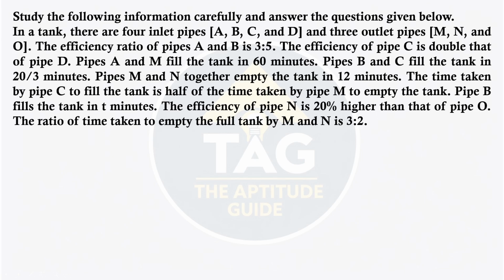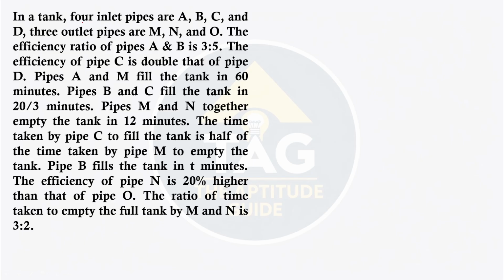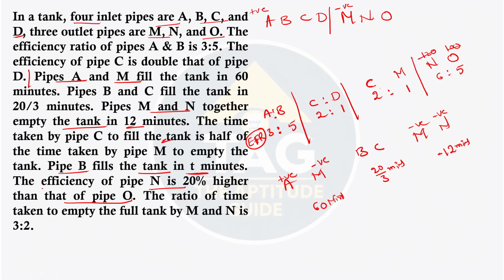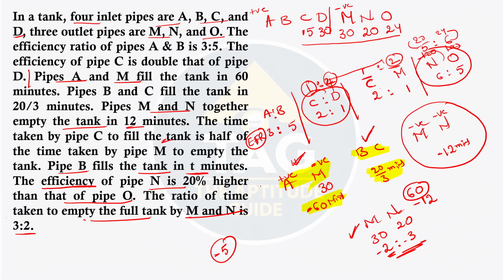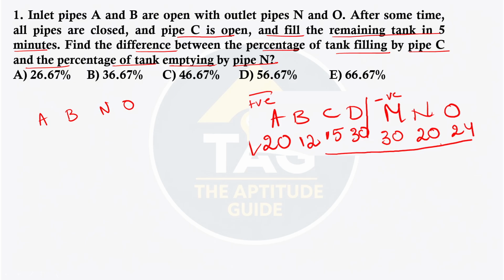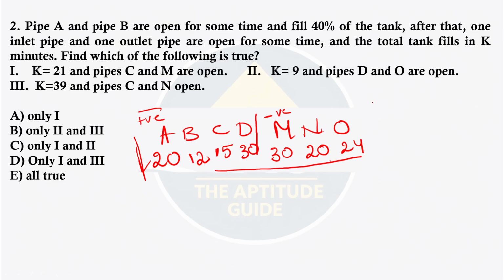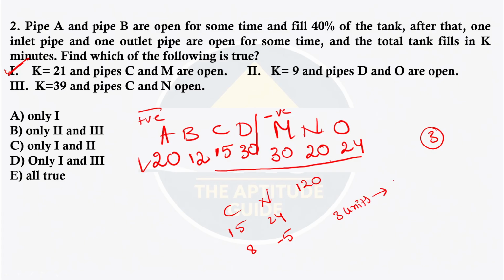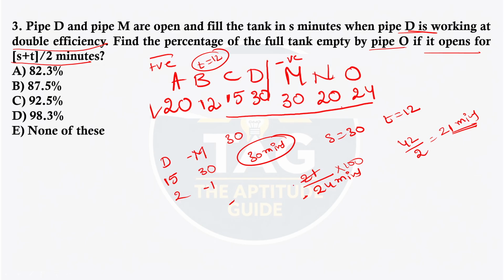Pipes & Cisterns Caselet DI | 100 DI Series | Mains Level Data Interpretation for SBI PO & IBPS PO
🔥 Pipes & Cisterns Caselet DI Explained in English | Mains Level Exam Pattern 🔥

In this video, we solve a highly important and exam-oriented Caselet on Pipes & Cisterns that is very likely to appear in upcoming bank and insurance mains exams. 📚

✅ Concepts Covered:
✔️ Pipes & Cisterns Basics
✔️ Efficiency Ratio Tricks
✔️ Percentage to Ratio Conversion
✔️ Fast Calculation Methods
✔️ Mains Level Caselet Approach
✔️ Shortcuts & Exam Strategy

This session is explained completely in English with easy methods and smart tricks to help you solve questions quickly in the actual exam.

🎯 Useful for:
Bank PO Mains | SBI PO | IBPS PO | RBI Assistant | Clerk Mains | Insurance Exams | SSC | Other Competitive Exams